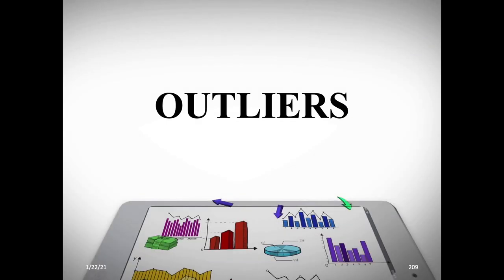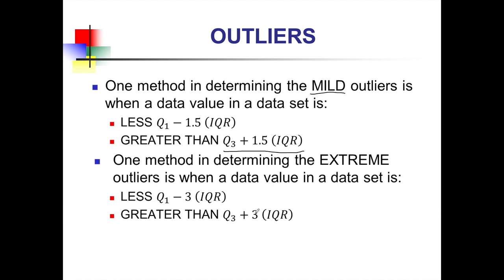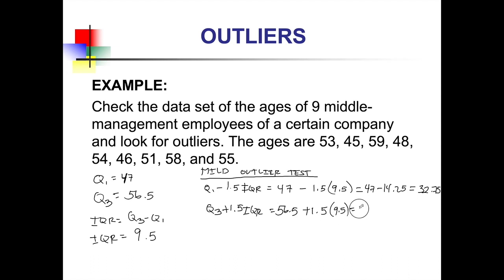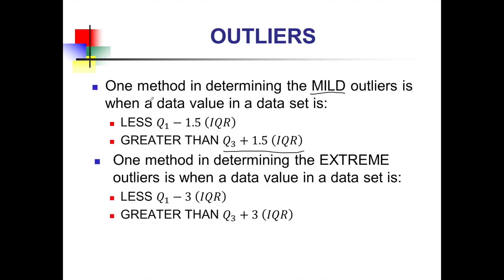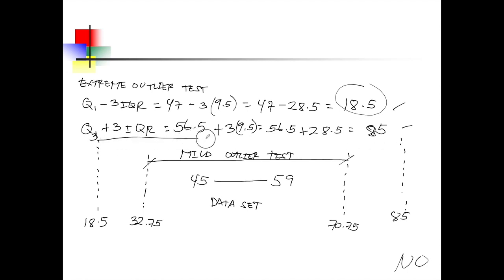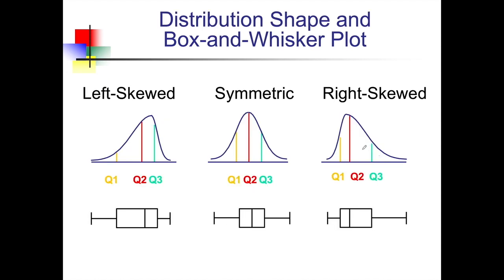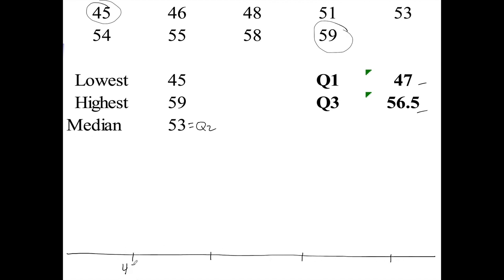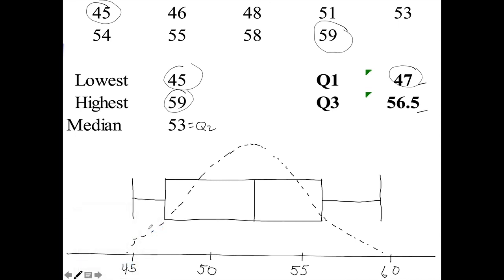Measures of Dispersion and Location Outliers and Boxplots | Lecture Series #11 | Easily Explained!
0:00 Intro
0:46 Outliers
15:50 Boxplot (Box-and-Whiskers Plot)
17:45 Exploratory Data Analysis
18:42 Shape of Box-and-Whiskers Plot
19:10 Distribution Shape and Box-and-Whiskers Plot
21:27 Boxplot
27:00 Outro